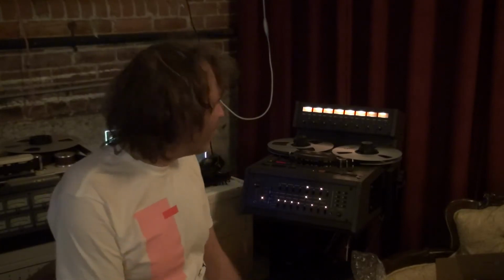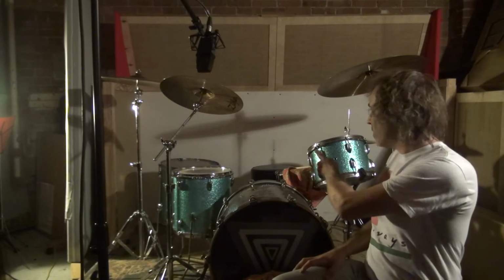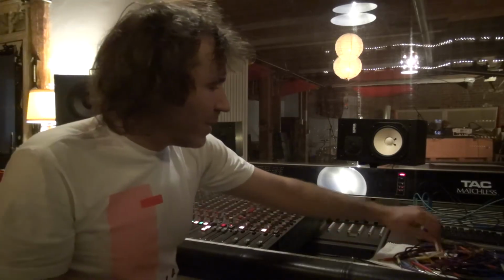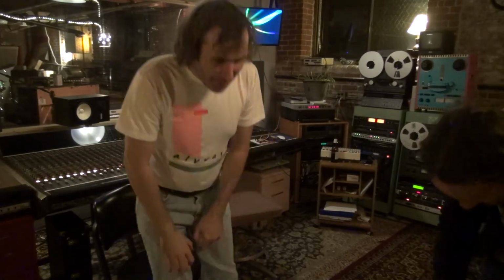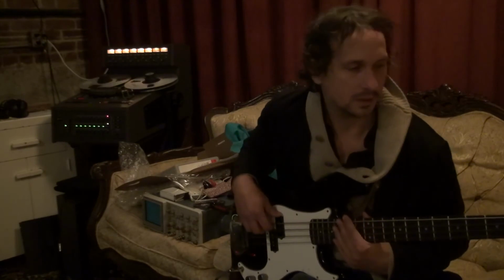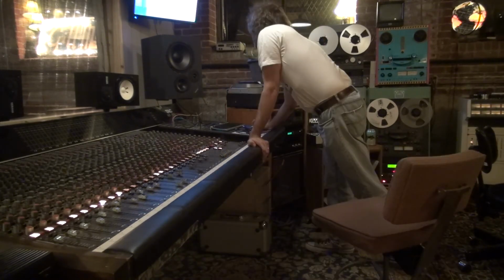Recording a song to 1/2" tape at subModern Audio (Andrew Davis - What Lovers Do, 2020)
I try to demonstrate the process of recording a song at subModern audio - from conception to final mix. The song is "What Lovers Do" and old song of mine (Andrew Davis).

Chapters:
0:00 - Intro
0:27 - Demonstrating the song on acoustic guitar

Set-up
2:30 - The tape machine
2:49 - The microphone and the drums
3:01 - Setting the drum level

Some clips from recording
3:59 - Recording the drums
4:41 - Recording vocal and guitar
6:29 - Recording bass guitar
7:13 - Recording piano

7:37 - the mix

 Equipment stuff:

We used an Otari MX-5050 mkiii 8 track recorder to capture the song. An sE4400a microphone was used on all sounds, except bass guitar, which we captured DI though a Radial Pro48. The song was recorded and mixed on an Amek TAC Matchless 36 x 24 console. We used an ART VLA compressor on some instruments. The reverb was processed through a Yamaha REV-500.